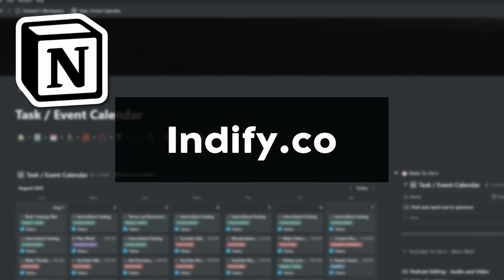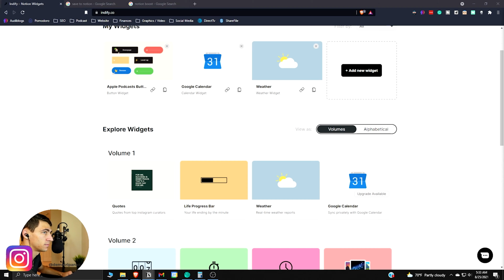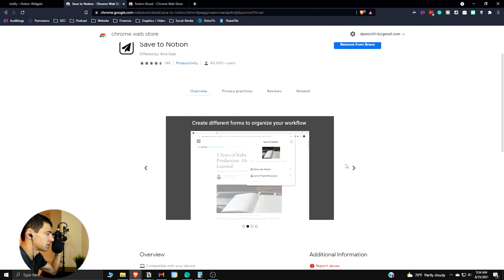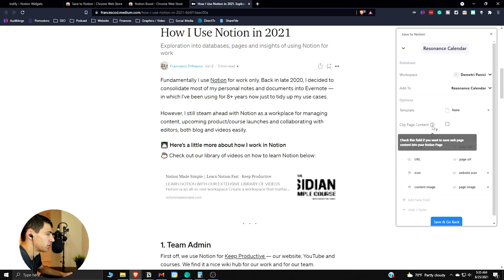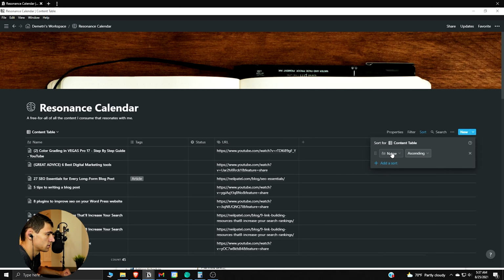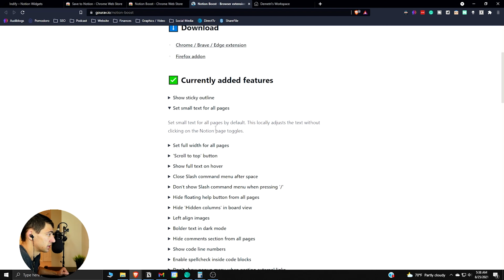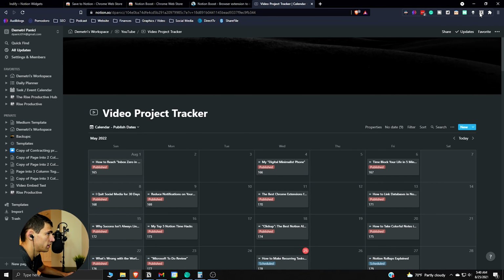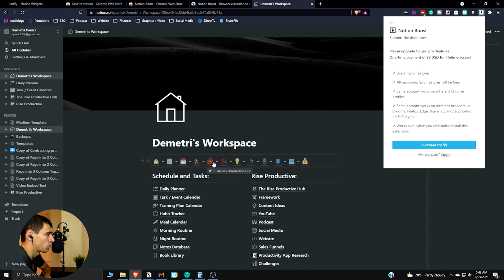Notion Addons to Take Your Setup to the Next Level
While Notion is already a great application, there are some Notion addons I'd like to recommend to you guys if you're looking to take your setup to the next level! Notion isn't perfect and has some aspects that even I don't like. These addons and widgets help you expand upon an already great application and I hope they can help you guys improve your enjoyment and productivity while using Notion!

0:00 - Intro
0:39 - Indify
2:48 - Save to Notion
5:35 - Notion Boost